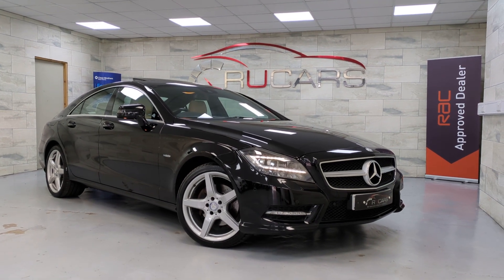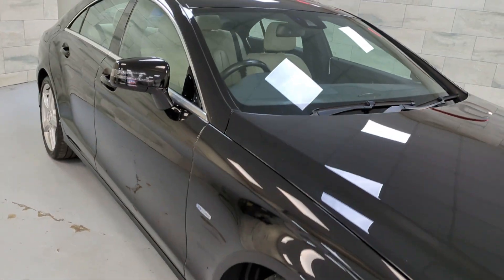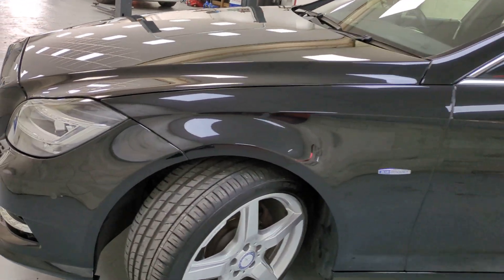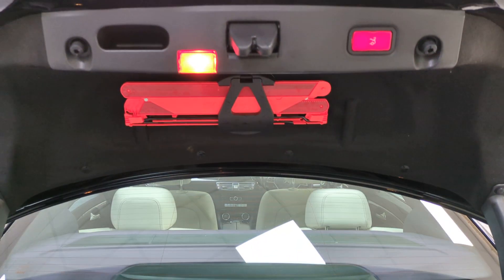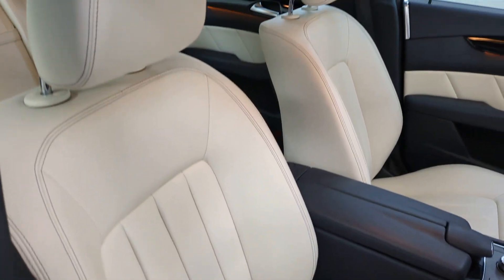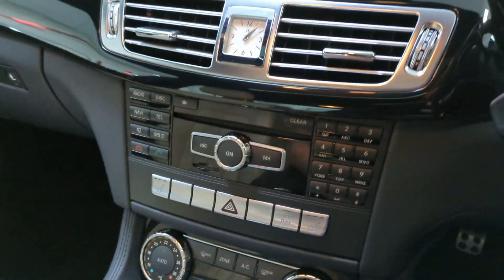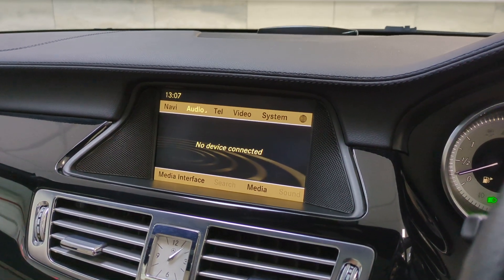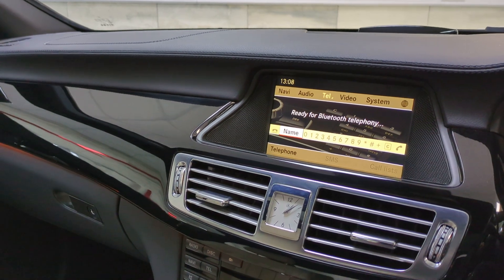2012 @MercedesBenz CLS350 CDI - R U Cars